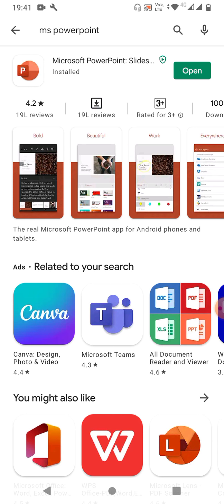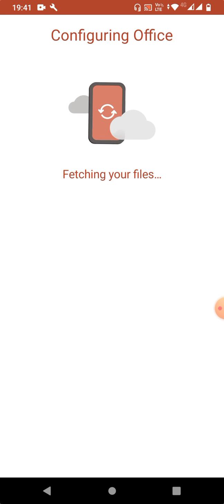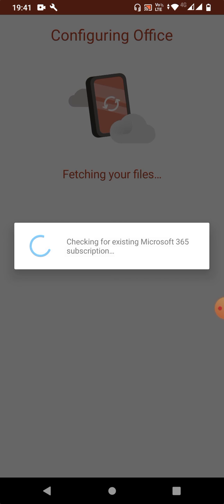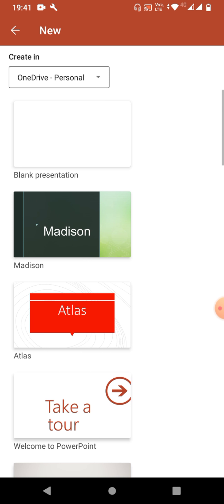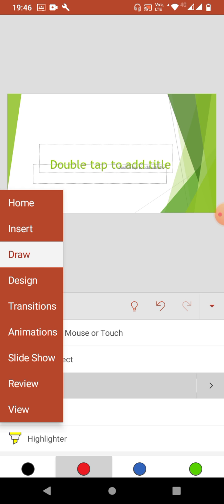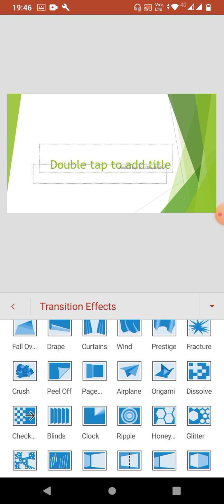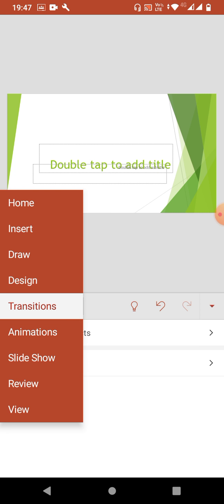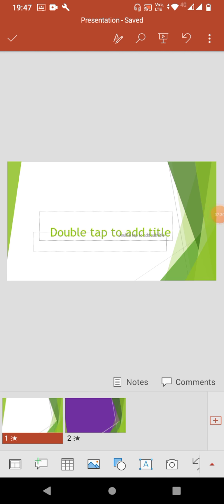PowerPoint in Android mobile or tab PowerPoint Lecture 2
In this video we are going to learn that how to do PowerPoint in our Android phone or tab.